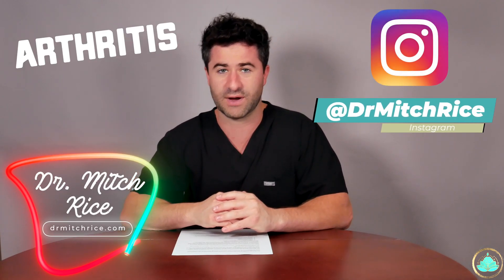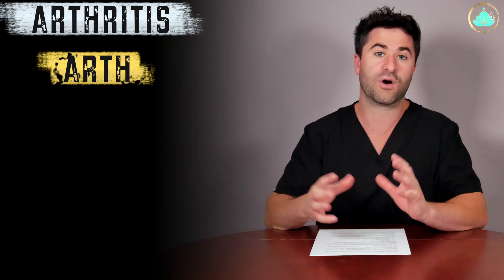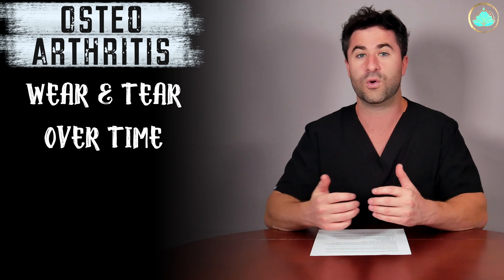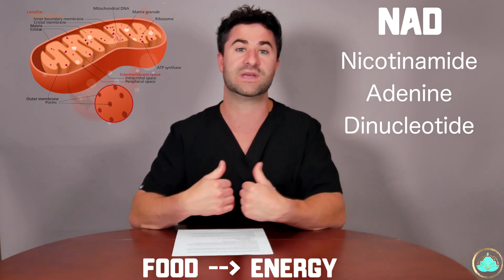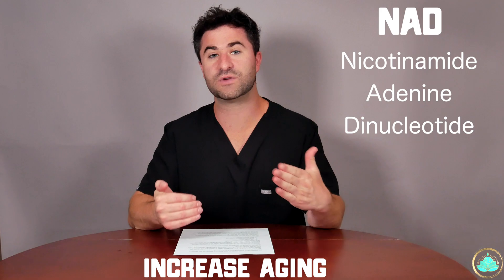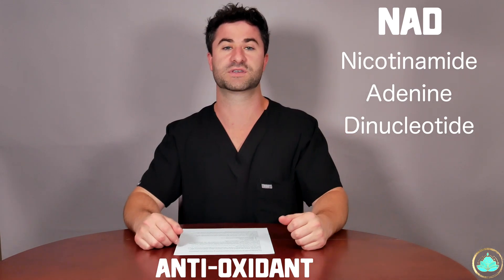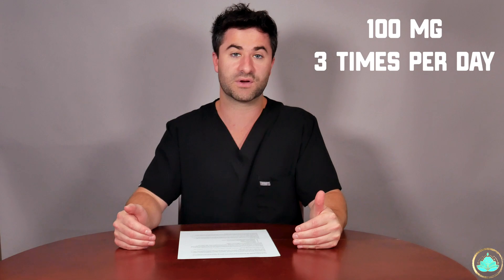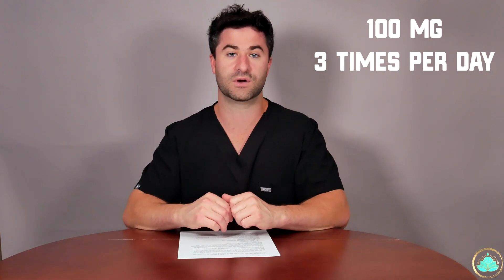How To Fix Arthritis Naturally: Doctor Explains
⏩ TIMESTAMPS
Intro 00:00
What Arthritis Means 00:44
What Is This Vitamin? 01:24
What Does This Vitamin Do? 02:10
Vitamin Deficiency 02:34
How to Supplement This Vitamin 03:23

DEALS!!

My name is Mitch. I'm a family medicine resident physician from the USA and welcome to the channel all about the science of wellness & medicine.